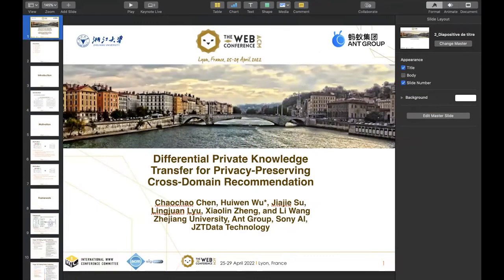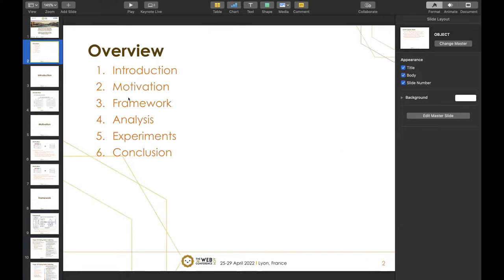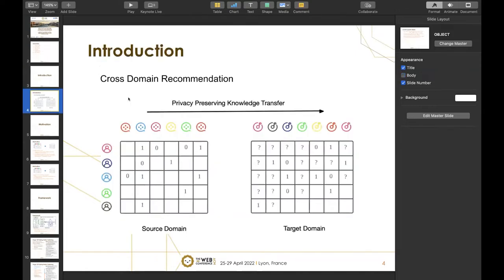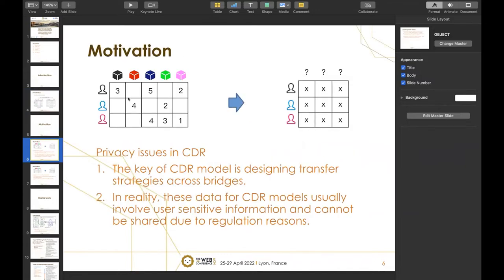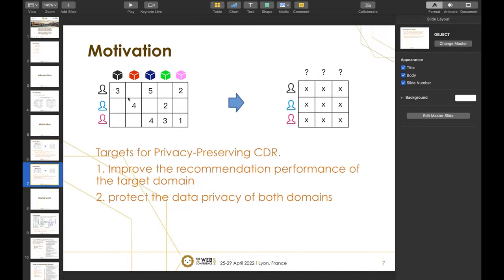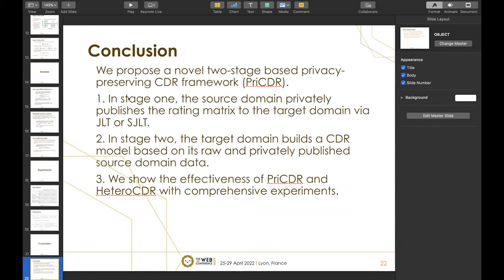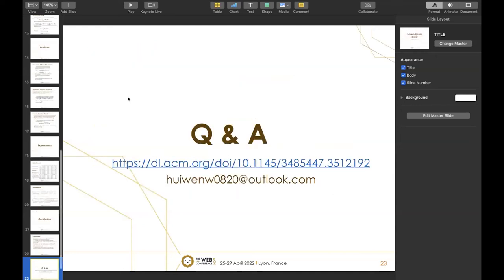Differential Private Knowledge Transfer for Privacy-Preserving Cross-Domain Recommendation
Social Network Analysis and Graph Algorithms: Recommendation and Marketing

Chaochao Chen, Huiwen Wu, Jiajie Su, Lingjuan Lyu, Xiaolin Zheng and Li Wang: